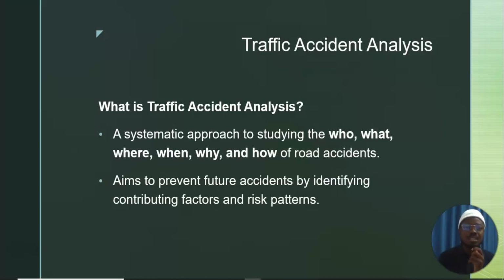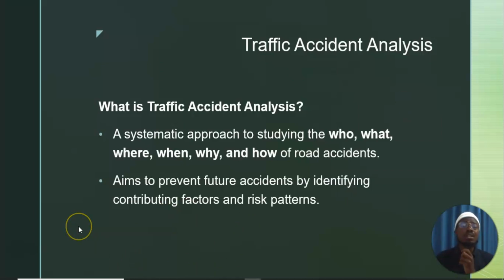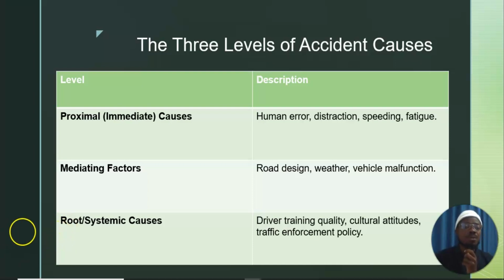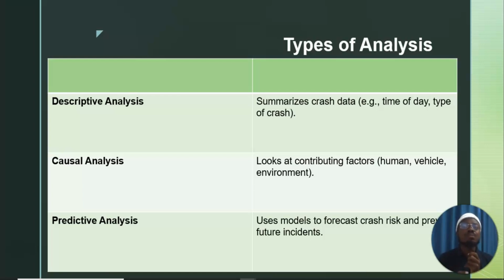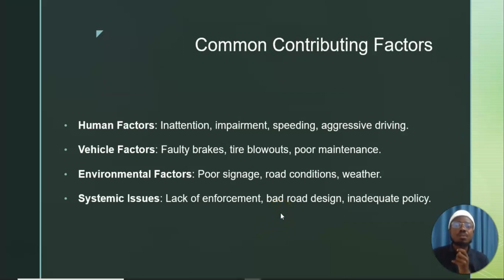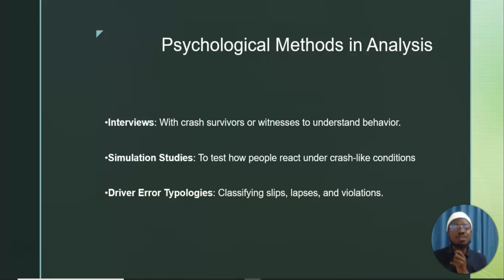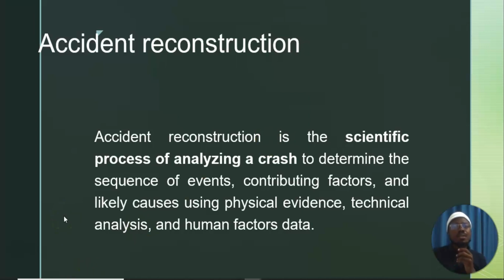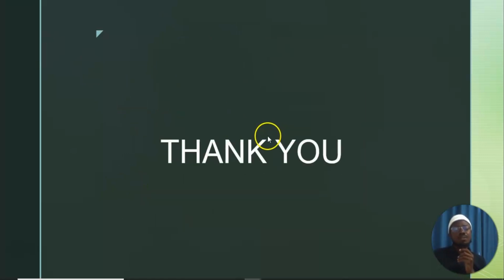TRAFFIC ACCIDENT ANALYSIS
Traffic accident analysis involves studying traffic accidents to understand their causes, identify patterns, and develop strategies to reduce their frequency and severity. This analysis can be conducted using various methods, including statistical analysis, spatial analysis, and machine learning techniques. The goal is to improve road safety and reduce traffic-related deaths and injuries